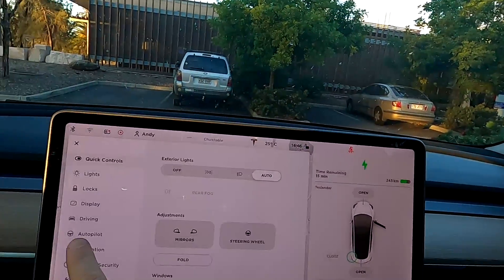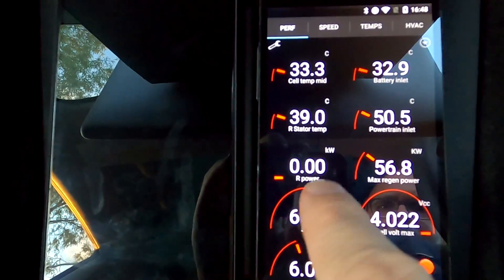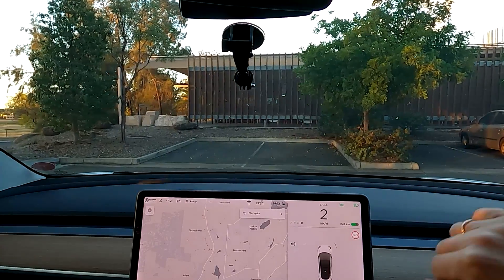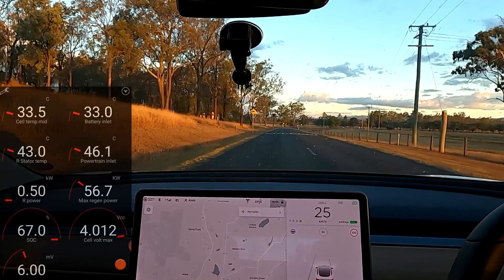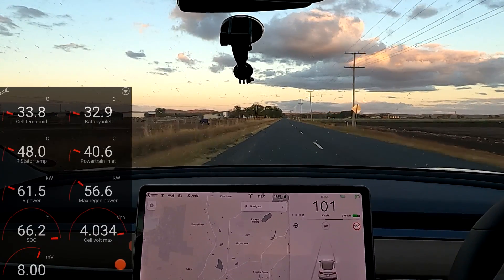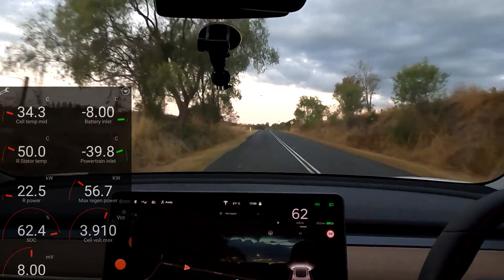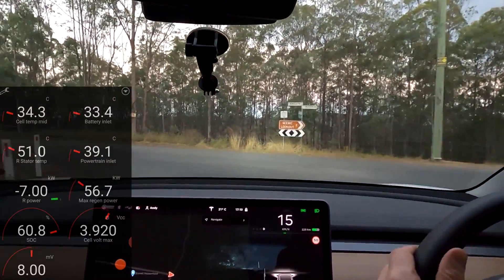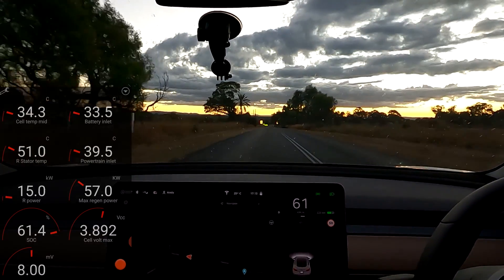EP369 - Does braking increase regenerative power in a Tesla Model 3 (like in the Outlander PHEV)?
Does braking in a Tesla increase regen power? This was the questions we were left with in one of my previous videos. Today, I put it to the test and monitor the exact numbers with the Tesla Watchdog and I drive the car in low regen settings. Low regen limits the braking to 31kW it seems.

Is braking just mechanical braking or can we increase the regen power before it hits the actual brake? Just like in the Outlander PHEV?

- early access to video
- bonus videos
- active community group on WhatsApp
- live streams and hangouts